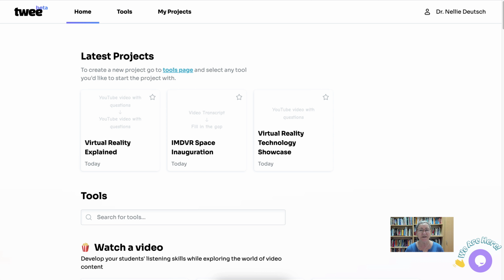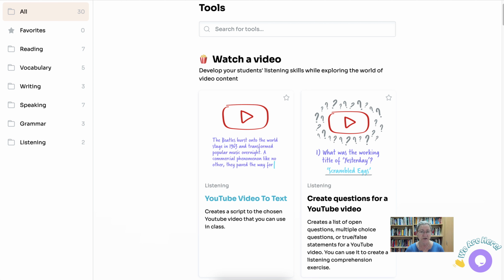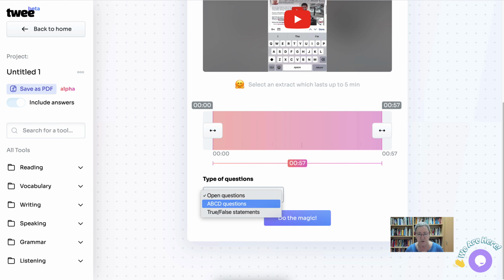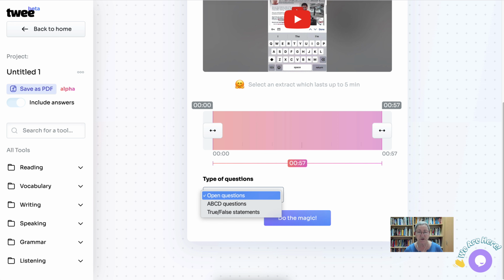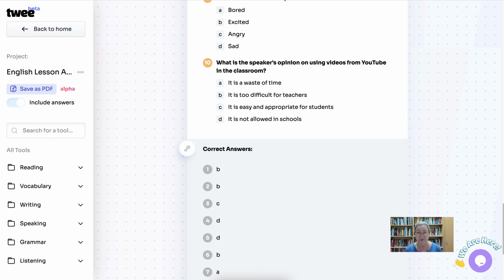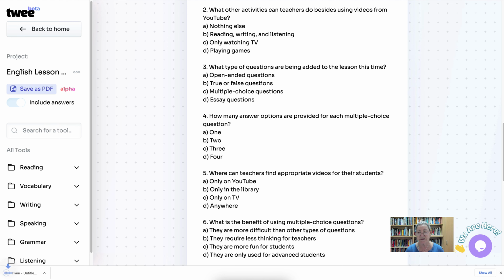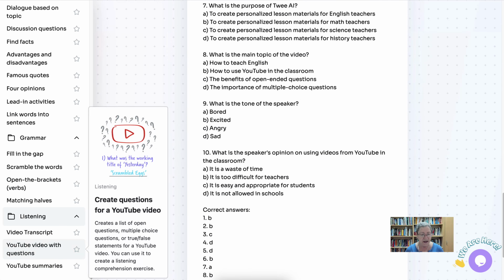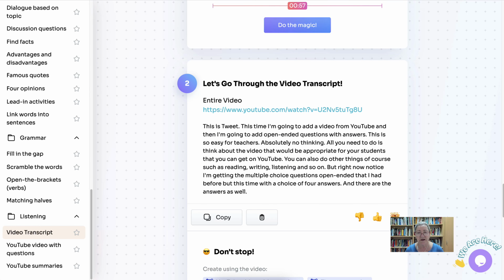Twee AI Assistant for English Language Teachers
Twee AI is an AI-powered tool that helps teachers create engaging and effective lessons. It offers a wide range of features that can help teachers save time, improve their lesson plans, and differentiate instruction for their students.

It's faster than ChatGPT, Google Bard, and others. Try it and let me know how you used it.

Here's a questionnaire with answers (no cheating) about Twee AI and generating activities from YouTube based on this video

You can use it as a:
Lesson Planner: The Lesson Planner helps teachers create and organize their lessons. It includes a variety of templates and tools to help teachers plan for different types of lessons, including lectures, discussions, activities, and assessments.

Question Generator: The Question Generator helps teachers create engaging and challenging questions for their students. It can generate questions in a variety of formats, including multiple choice, true/false, fill-in-the-blank, and short answer.

Activity Creator: The Activity Creator helps teachers create interactive activities for their students. It includes a variety of templates and tools to help teachers create activities that are aligned with their learning objectives.

Assessment Tool: The Assessment Tool helps teachers assess their students' understanding of the material. It includes a variety of question types and scoring options to help teachers create assessments that are fair and accurate.

Twee AI is a powerful tool that can help teachers save time, improve their lesson plans, and differentiate instruction for their students. It is currently in beta, but it is free to use for teachers.

Some of the benefits of Tweet AI foe English language teachers:
** Saves time: Twee AI can help teachers save time by automating many of the tasks
     involved in lesson planning, such as creating questions and activities.
** Improves lesson plans: Twee AI can help teachers improve their lesson plans by providing
    them with feedback and suggestions.
* * Differentiate instruction: Twee AI can help teachers differentiate instruction for their
     students by providing them with a variety of activities and assessments.

If you are an English language teacher, I encourage you to check out Twee AI. It is a powerful tool that can help you be more effective in creating activities for your students.